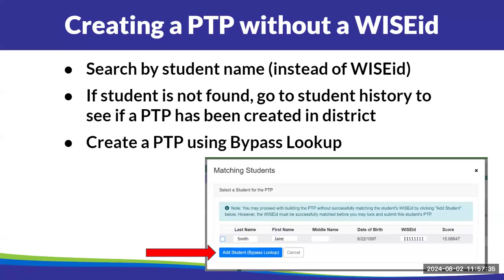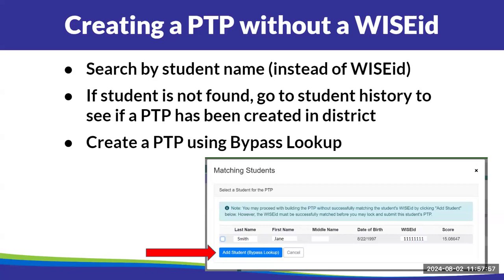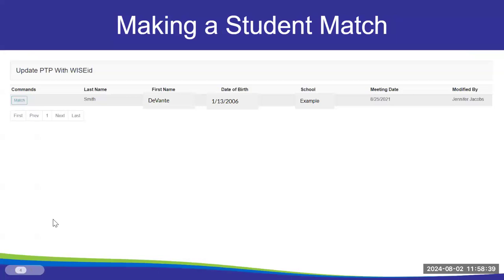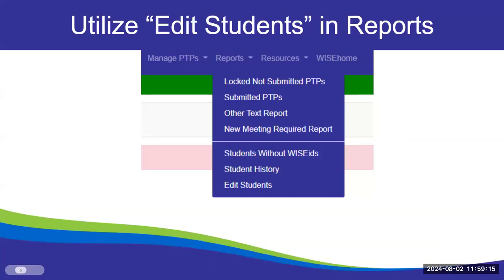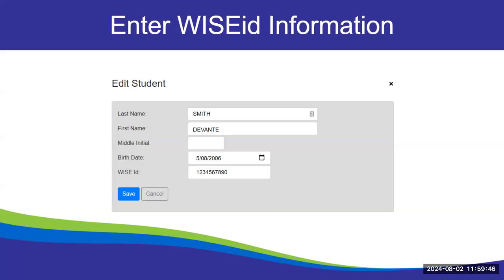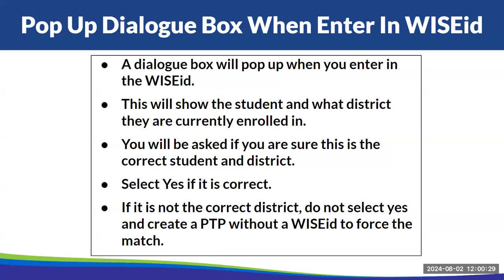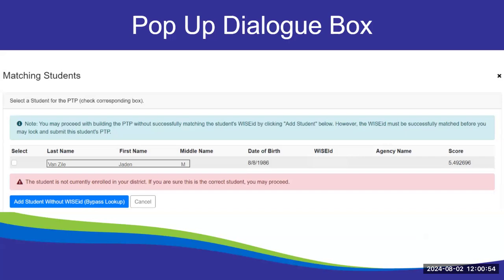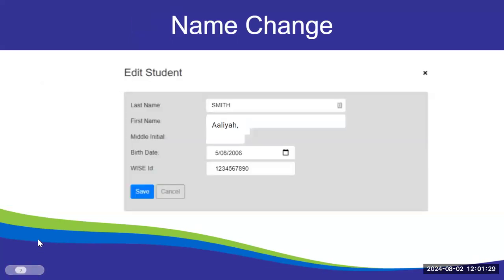WISEid Match in the PTP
This video shows the steps to make a WISEid match for a student in the PTP application.